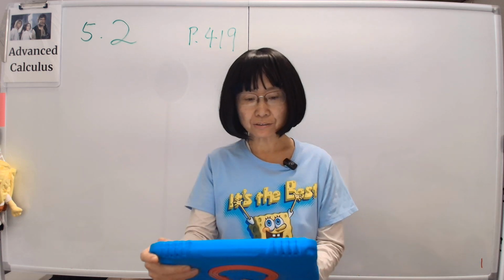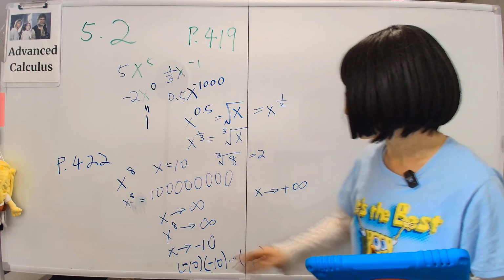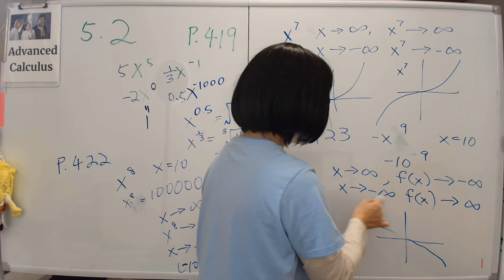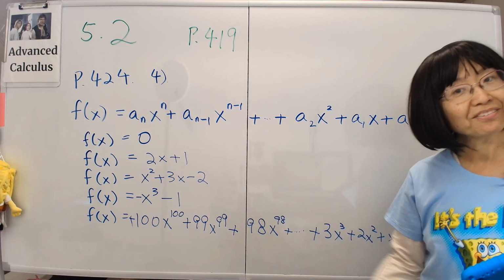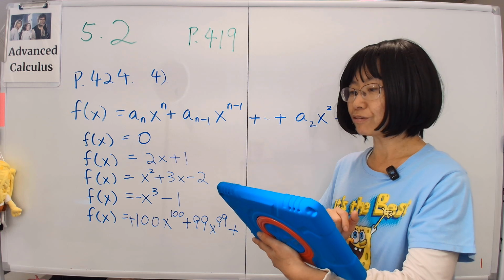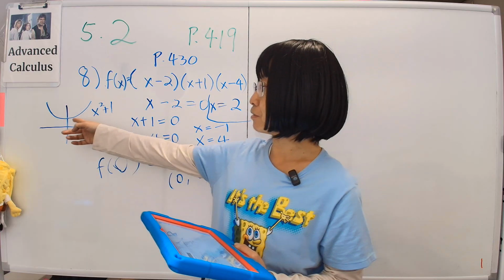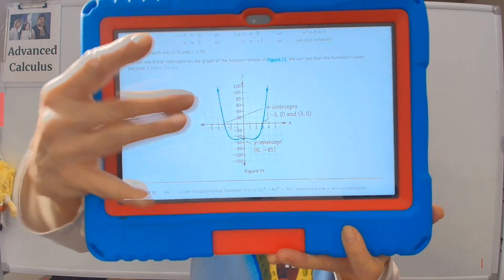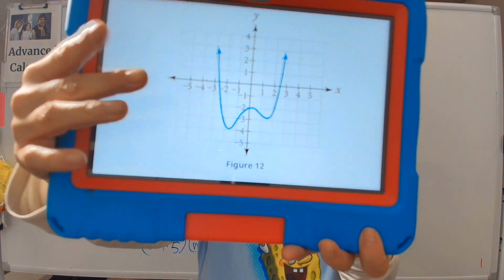Algebra Chapter 5.2 Polynomial Functions with free Openstax textbook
p.419    Example 1, 2, 3, 4, 5, 6, 7, 8, 9, 10, 11, 12
p. 434 Problem: none

Algebra Chapter 5.2 Polynomial Functions with free Openstax textbook. Please download this previous version of Openstax textbook named College Alegebra 2e that I use in the video: